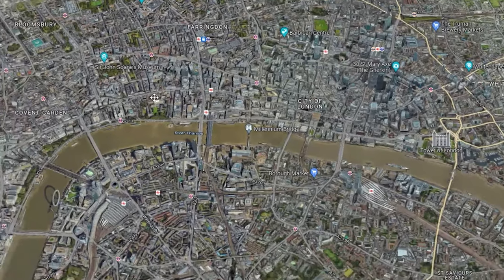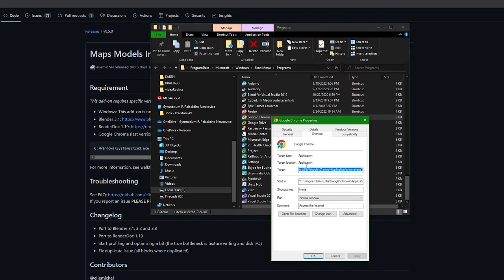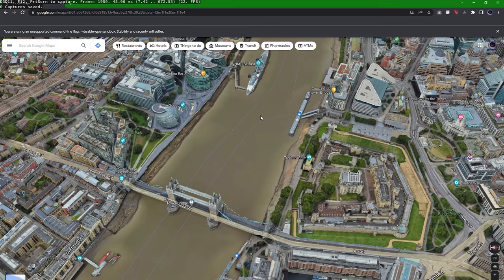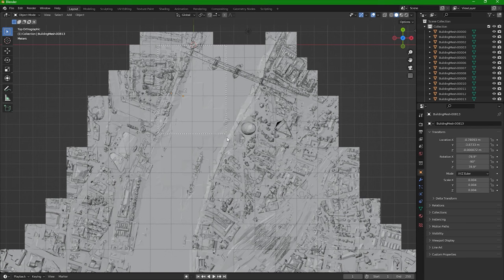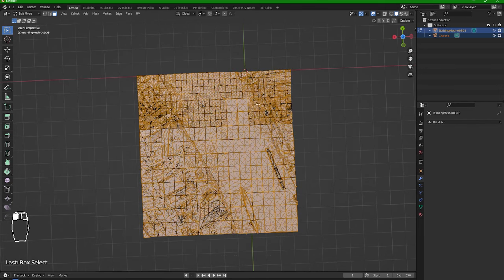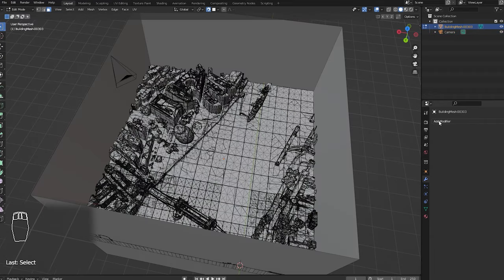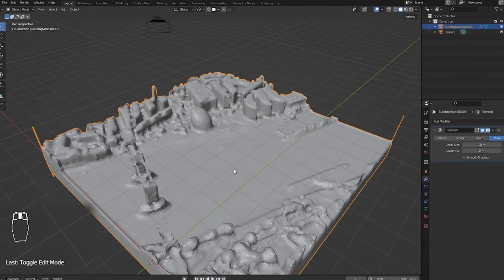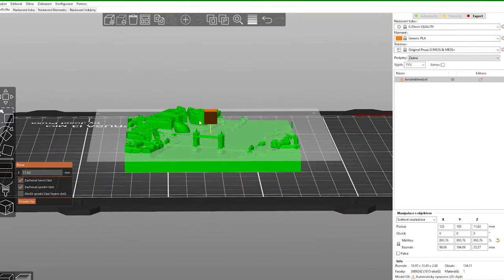How to 3D print your CITY using Blender and Google Maps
thx, I'm a beginner in the blender and open to any advice